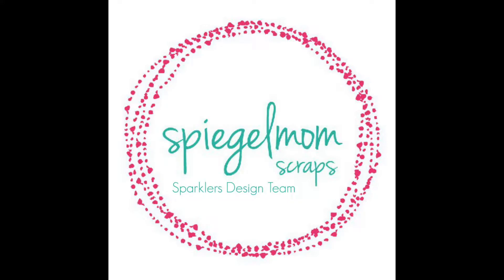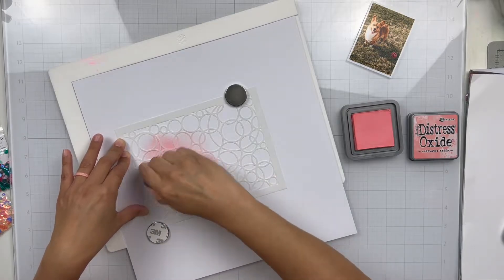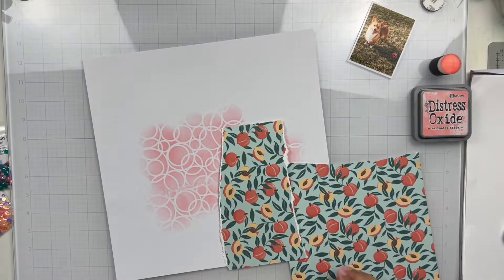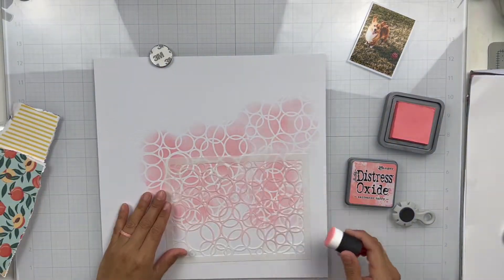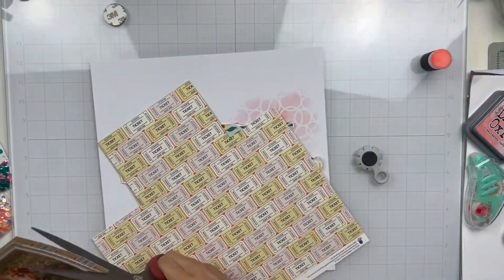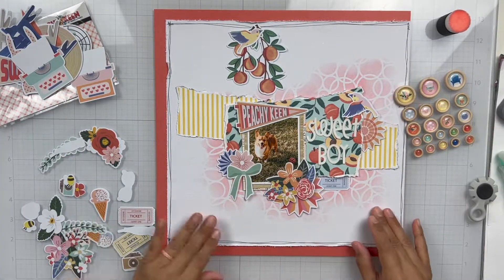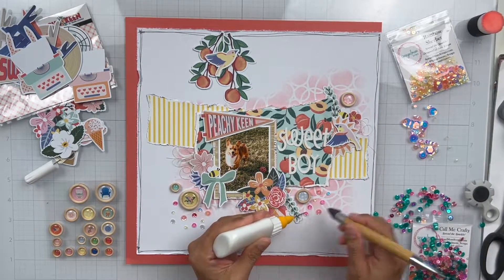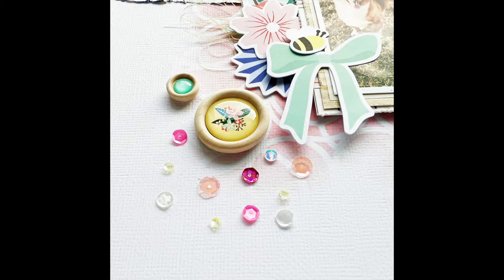Scrapbook Process Video - Sweet Boy | Brianna Lepper